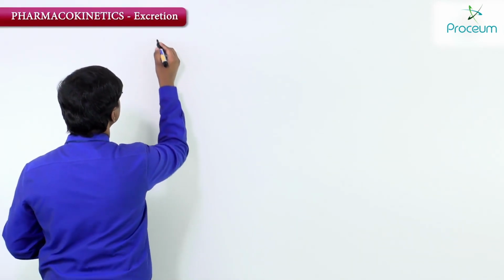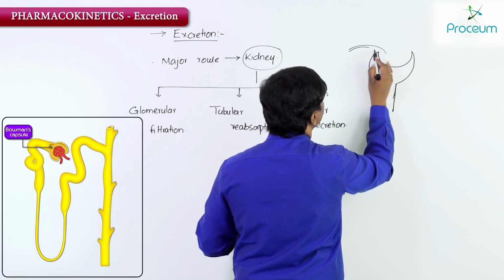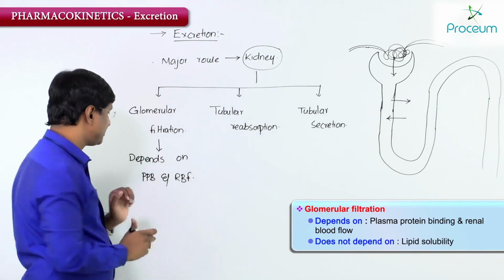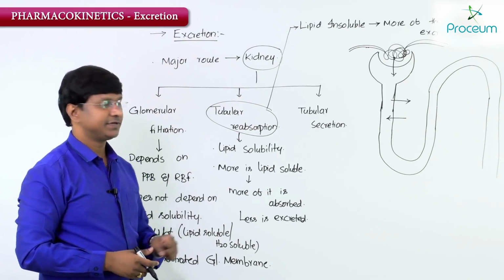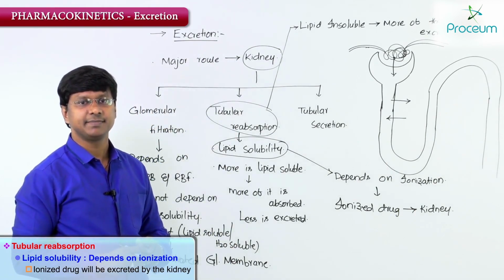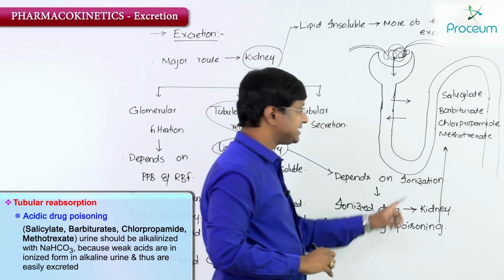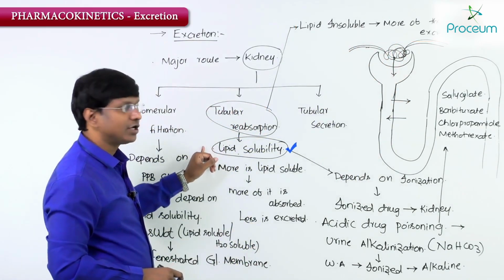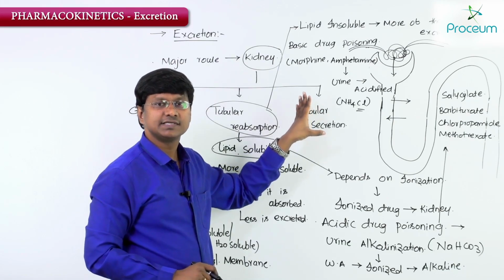12. Pharmacokinetics: Excretion (Part-1): General Pharmacology Lecture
Pharmacokinetics: Excretion -
Pharmacokinetics - Excretion (Part-1) focuses on the elimination of drugs and their metabolites from the body, a critical step in terminating drug action 💊. Excretion primarily occurs through the kidneys 🩺, where drugs are filtered at the glomerulus, secreted by the renal tubules, or reabsorbed before elimination via urine. Other routes include the liver (via bile and feces), lungs (for volatile drugs like anesthetics 🌬️), skin (through sweat 💧), and minor pathways like saliva and breast milk 🍼. The rate of excretion depends on factors such as drug solubility, ionization, and plasma protein binding. Hydrophilic drugs are excreted more efficiently by the kidneys, while lipophilic drugs often require metabolism into polar forms for effective elimination. This process is vital to avoid drug accumulation and toxicity, ensuring therapeutic safety and efficacy. Understanding excretion pathways aids in optimizing drug dosing and management in patients with renal or hepatic impairment 🚑.